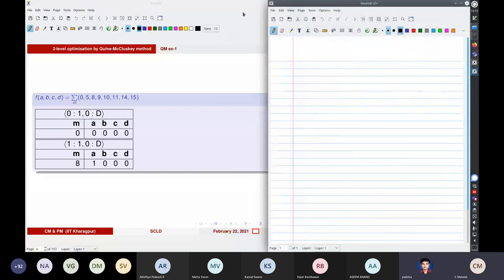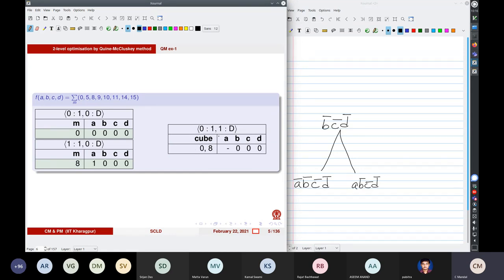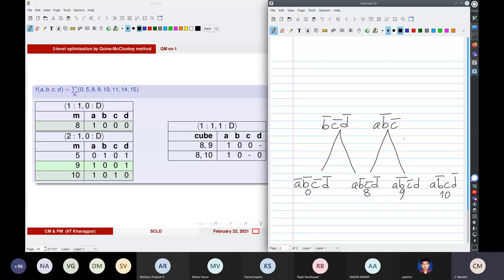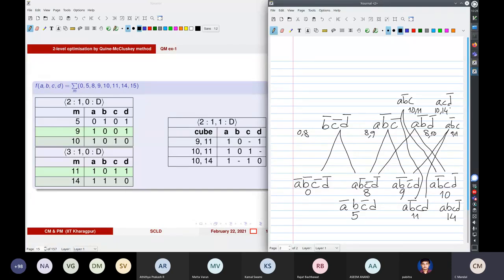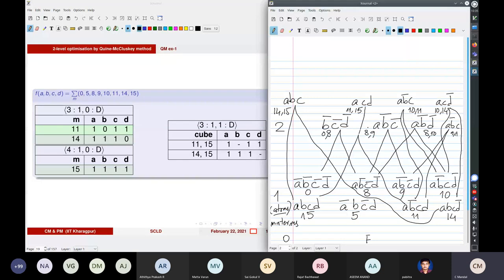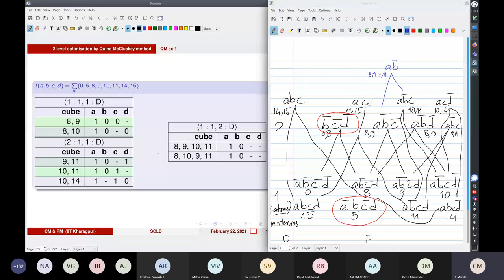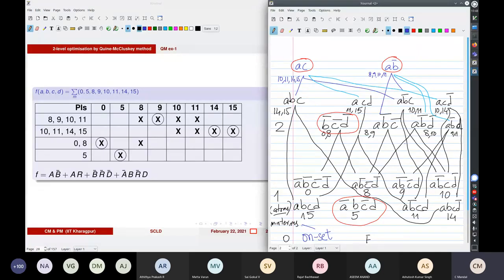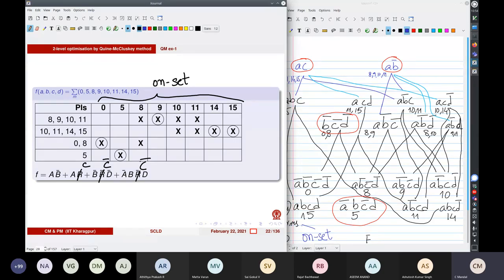21_Quine - McCluskey Algorithm_PartA_22-02-2021